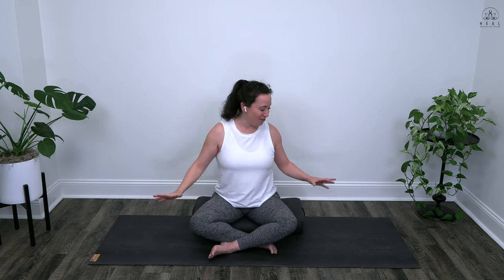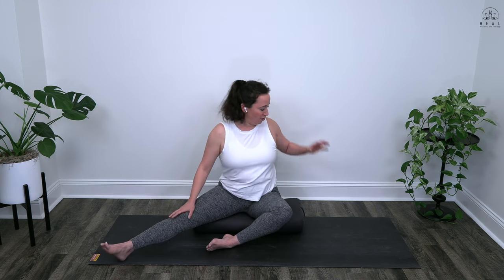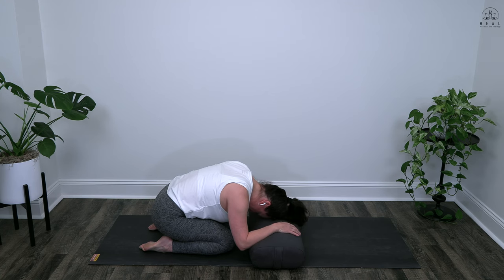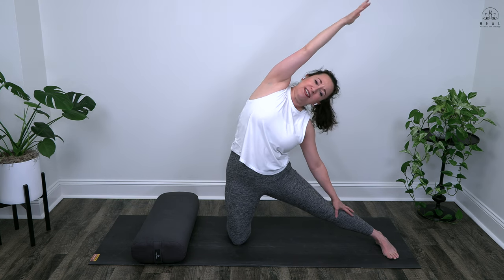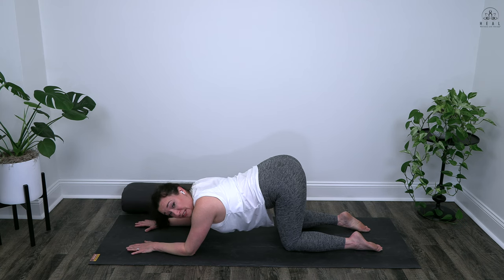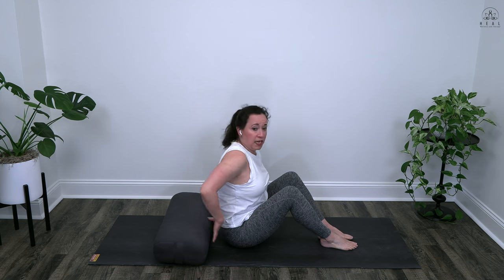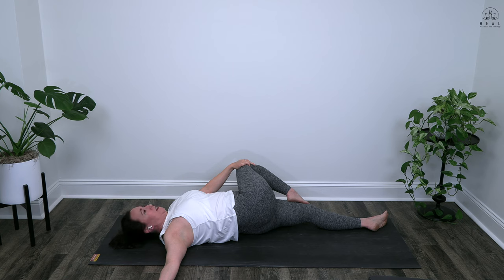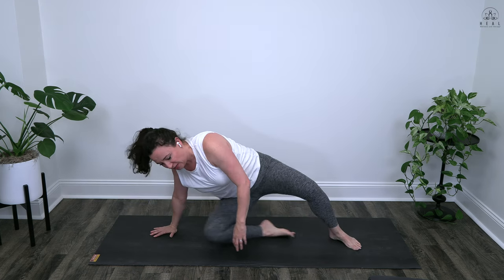Yoga for Anxiety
30 Minute Live Therapeutic Yoga Class for Anxiety from the March 08, 2022 Stream

Debra L, Betsy M, Mary Ann C, Ann L, akanda92919, Kerry B, Donna C, Pamela H, Kathie Y, OHD, Donna L, Judy L, Ashley W, Jan T, Jacqueline B